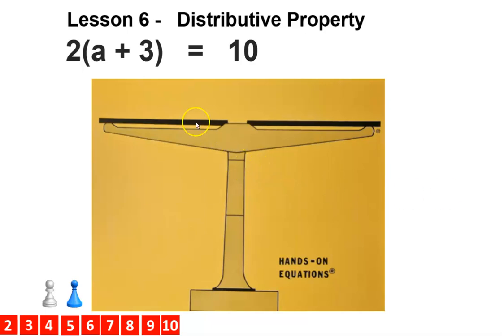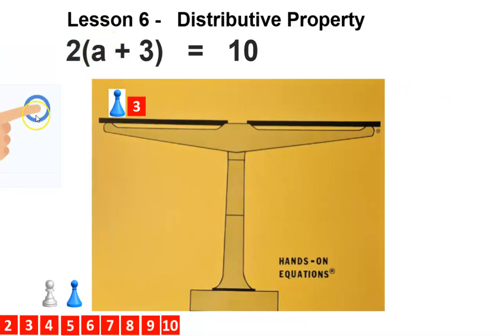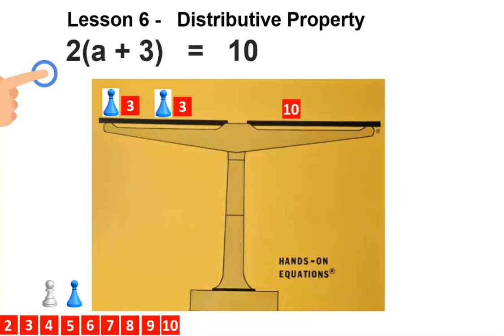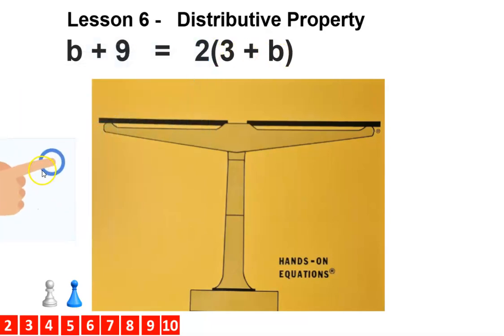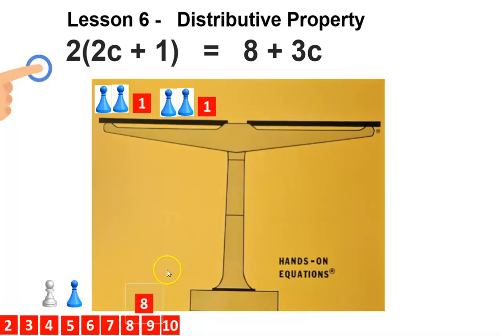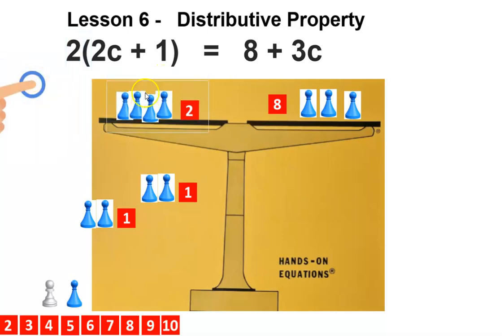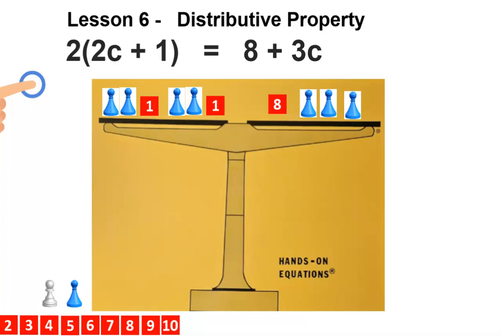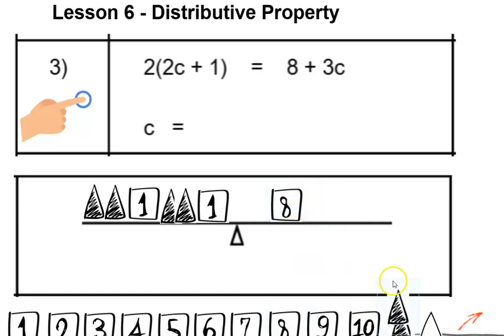Lesson #6 Distributive Property - Hands on Equations for Middle School